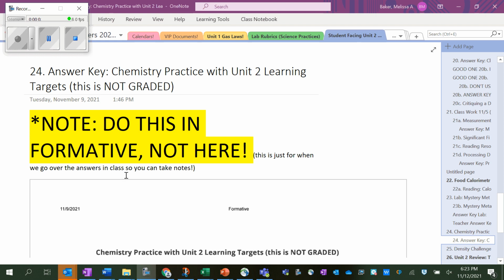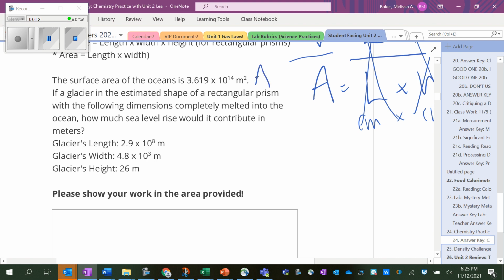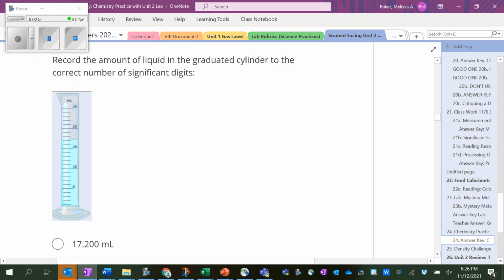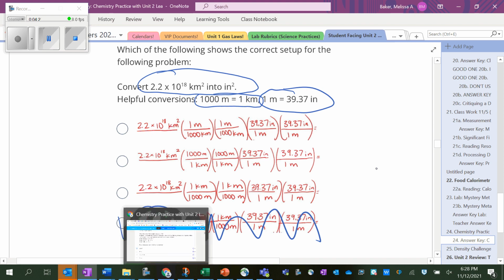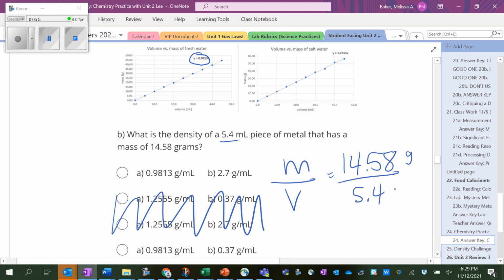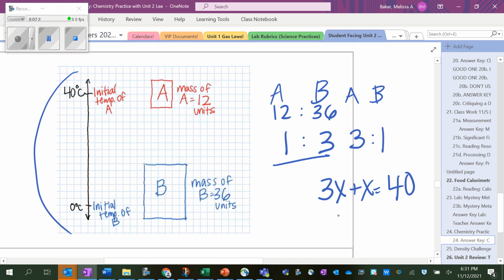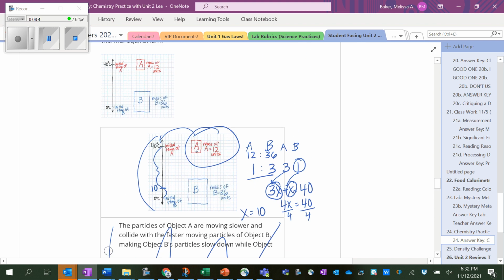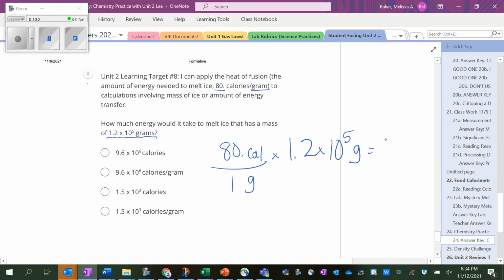Unit 2 Thermodynamics Practice Problems Formative